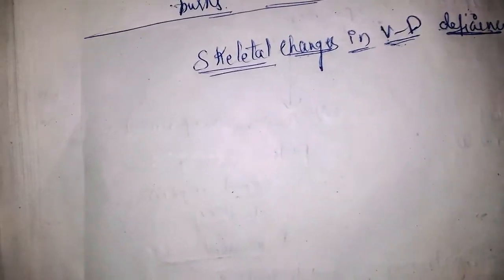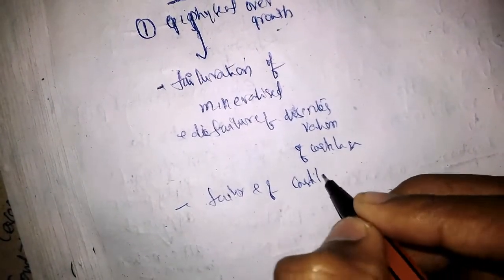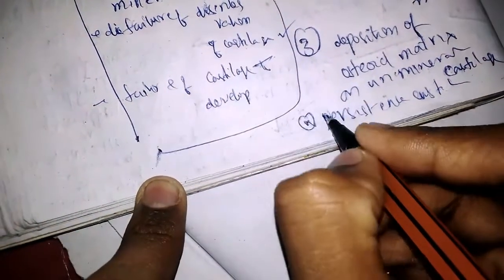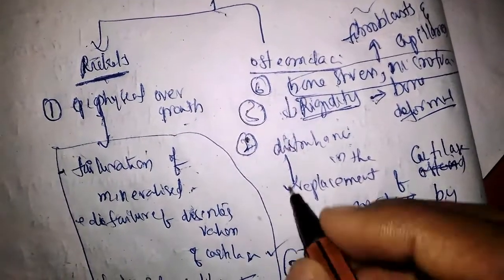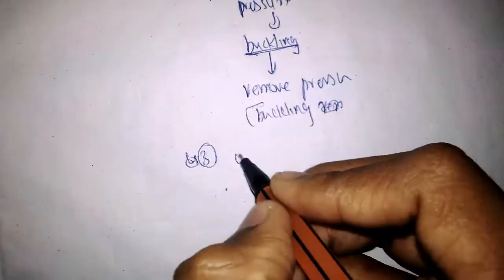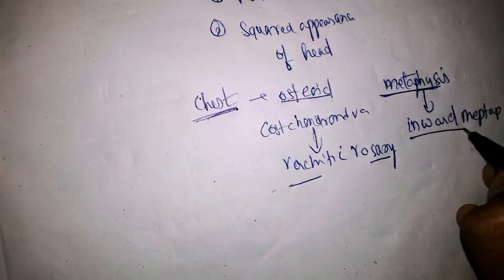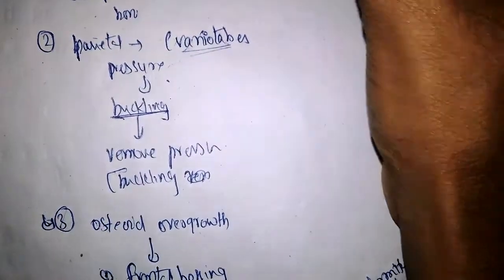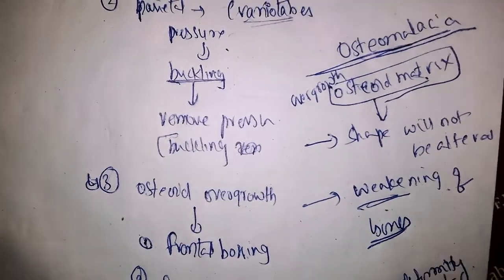Skeletal changes in vitamin D deficiency